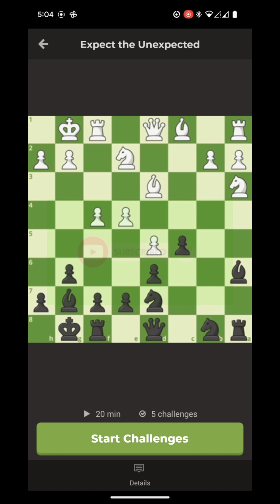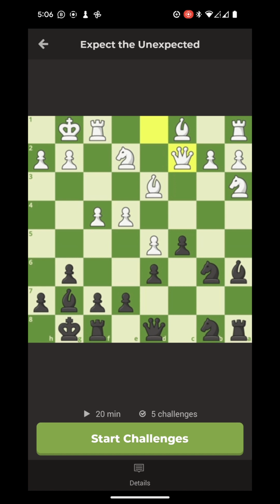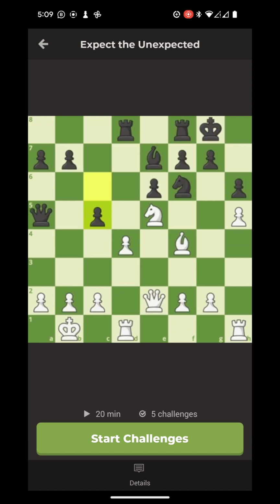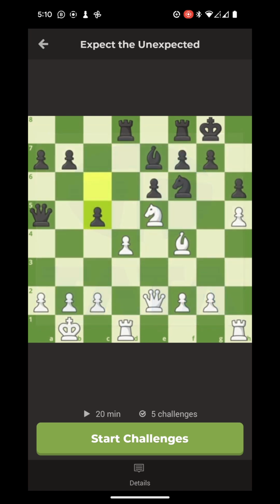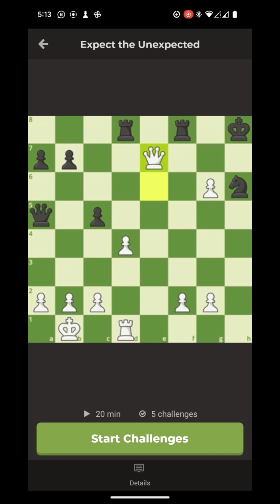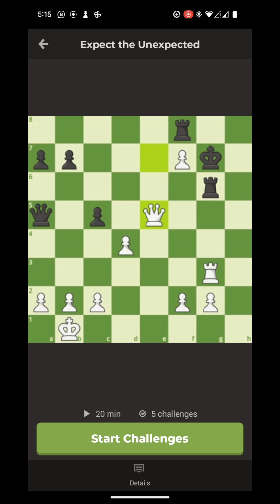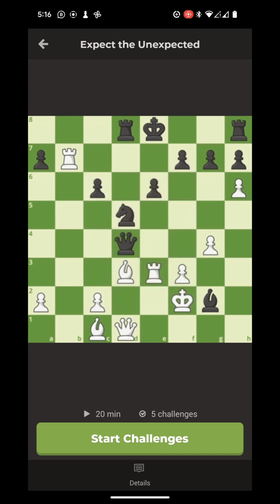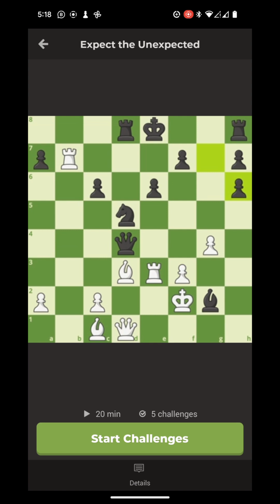LESSON 153, EXPECT THE UNEXPECTED